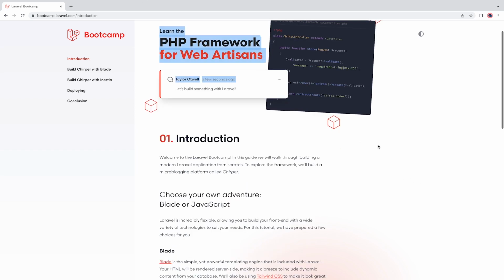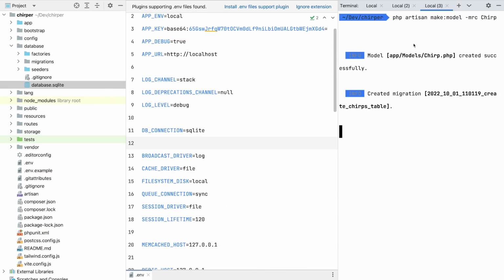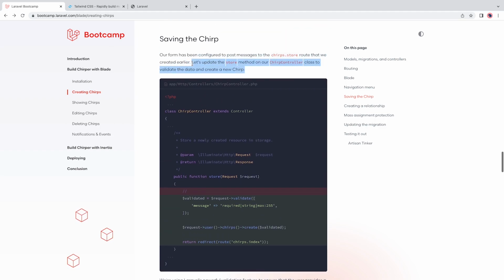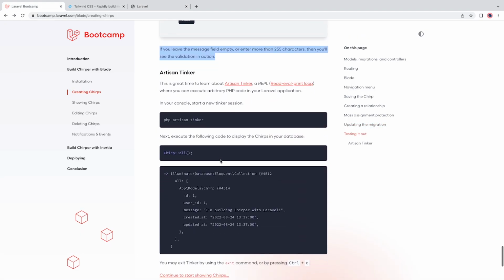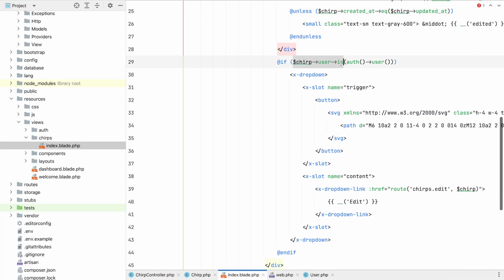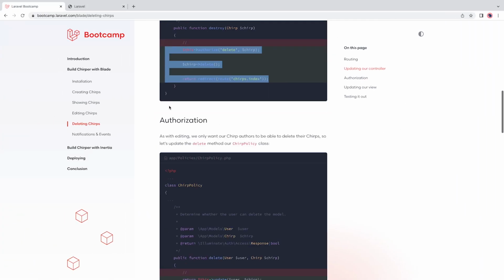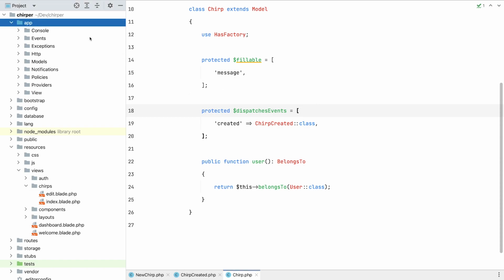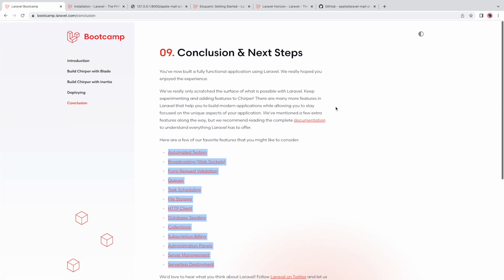Laravel Bootcamp: from start to finish